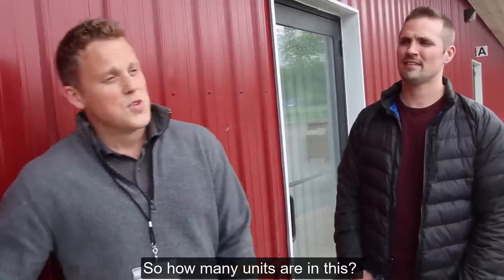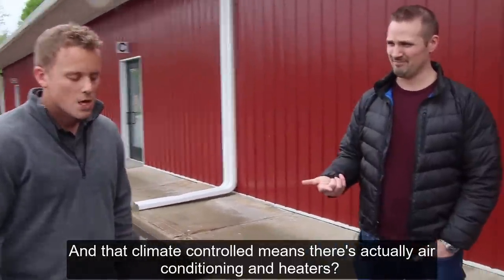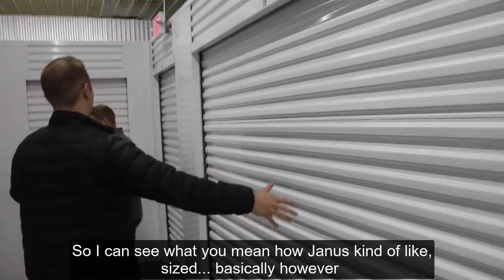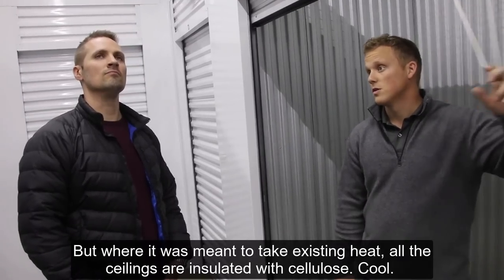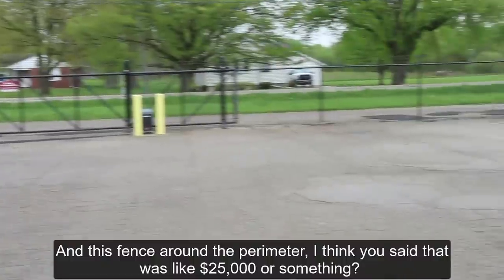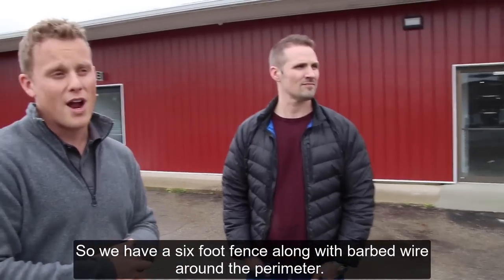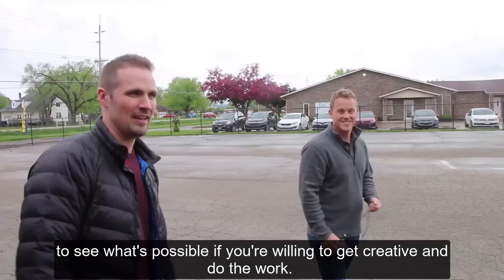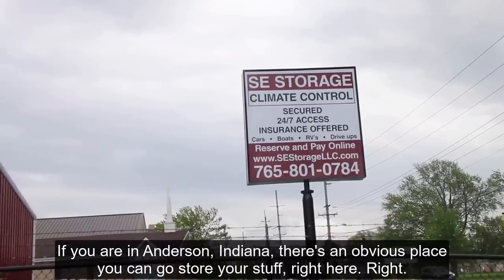How a Self Storage Facility CONVERSION Works (Full Tour!)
00:00 - Tyler’s Self Storage - How did he do it?
02:05 - How did you decide on the unit mix?
03:22 - Why not just have different doors directly into the units?
04:15 - What is a climate-controlled storage facility?
04:50 - How to enter the facility with simplified management and control?
06:36 - Who helped you to set up the security system?
08:50 - How much did it cost to install all 78 units?
10:03 - How to set up efficiently climate-controlled units with Mini Splits
11:14 - How to determine how much should you charge for renting one unit?
12:28 - How do you convince somebody to come to your self-storage facility?
13:52 – What was Tyler’s goal with doing this?
14:34 - Property management: Use a company or do it by yourself?
16:53 – With the system in place, what if the code doesn’t work and you can’t enter the facility?
18:15 - How much does the fence around the perimeter cost, and how vital is it?
19:31 - How long did it take to get from start to finish?
20:47 - What was this site zoned as before you bought it?
22:13 - What to do with the other free space on your site to get the maximum benefit?
24:58 - Why couldn't you do outdoor boats and RVs?
25:45 - Do your competitors offer RV and boat storage?
26:07 - Does RV and boat storage pay less money?

Our friend Tyler just converted an old pole barn to a 10,000-square-foot, 78-unit self-storage facility. In this video, he gives us a guided tour through the newly renovated building and explains:

- How he did it
- How long it took to get from start-to-finish
- Some of the challenges he had to overcome along the way

(This is not a paid endorsement of either company - they just happened to be the contractors and service providers that Tyler worked with.)